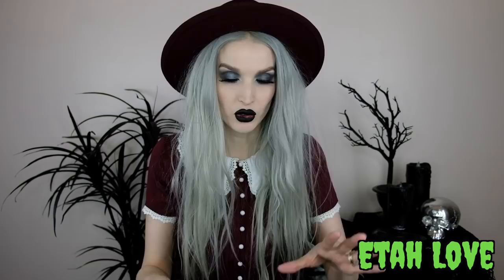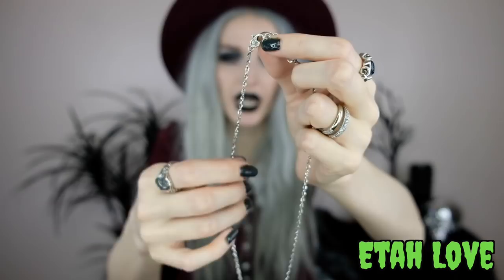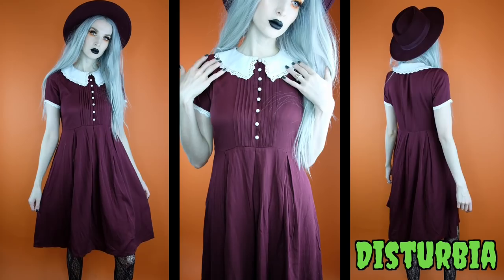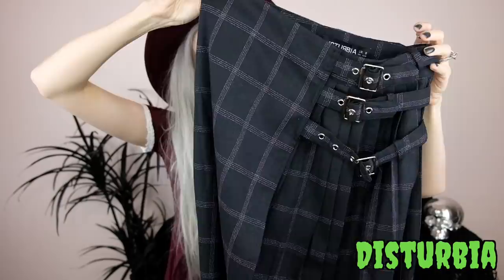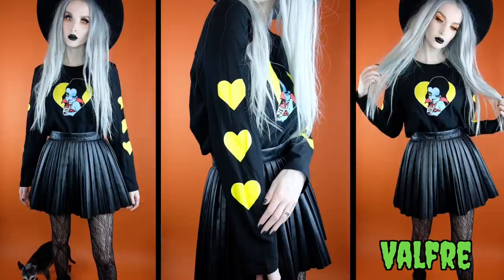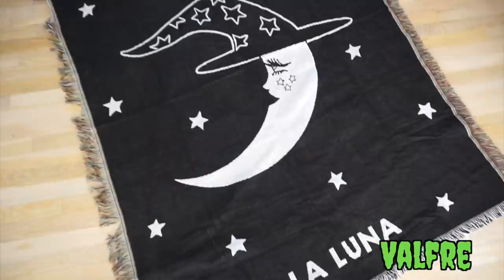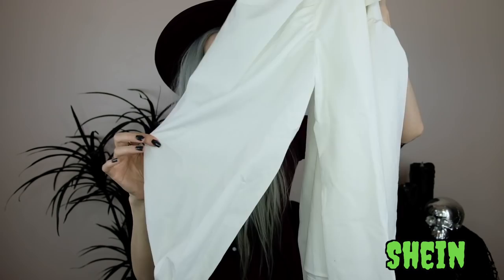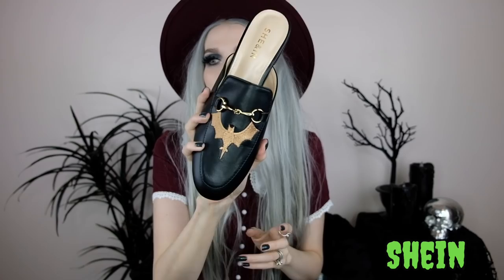HUGE FALL HAUL!! Jewelry, Home Decor, Fashion, etc...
Happy Halloween Spooky Friends!! Today's video is a huge fall haul that I wanted to make sure I got out before the weekend is up since I know some of these brands I mentioned have some sales going on!! Hope you dig it!!

Products Mentioned:
Etah Love:

Vampire Top (I got a size L for reference)

Shein:
Skull Fuzzy Sweater (I got a size Medium for reference)
Striped Sweater (I got a size large for reference)
White Pointy Collar Blouse (I got a size S for reference)
Orange Blouse (I got a size S for reference)
Pinafore Dress (I got an XS for reference)
Bat Mules
Bat Loafers

Plus Shein Picks:
Spooky Night Dress
Sheer Spider Web Dress
Faux Leather Overall Dress
Witchy Dress
Another Cute Witchy Dress
Velvet Dress (with the spiderweb mesh dress layered under would be a spooky outfit dream come true!)
Lace Witchy Dress
Bat Hoodie
Snake Pants
Another Amazing Witchy Dress
Lace blouse
Victorian Blouse
Black and White Striped Sweater
Poncho Sweater
Distressed Sweater

Lime Crime:
Black Velvet Velvetines
Scandal Velvetine
Shroom Velvetine

Anastasia Beverly Hills:
Haute Holiday Lipgloss Set
Soft Glam 2 Palette
Brow Pens
Soft Brown
Medium Brown
LipStains:
Grey Mauve
Black Cherry
Dusty Rose

Some of the products mentioned in this video were gifted and some of the links in the description may be affiliate links in which I make a small commission, but they are linked to the products mentioned/worn or as similar as I could find! HAPPY HALLOWEEN!